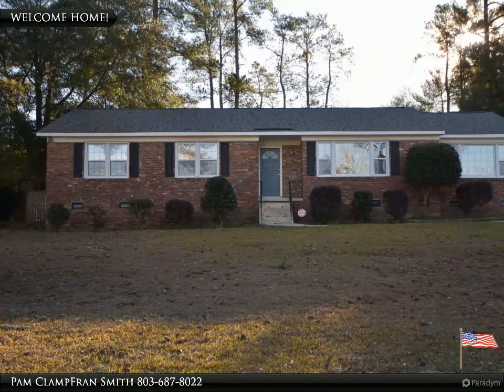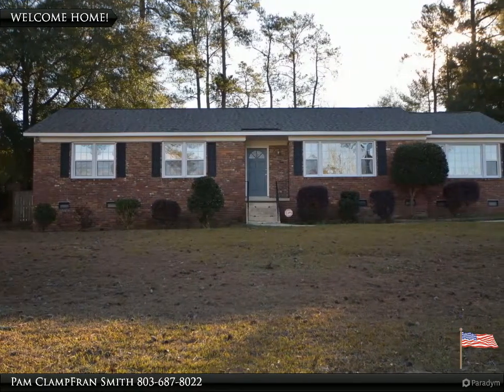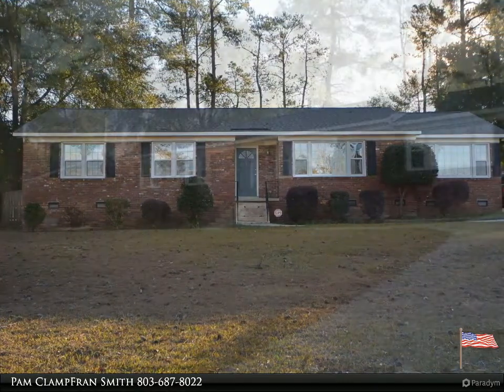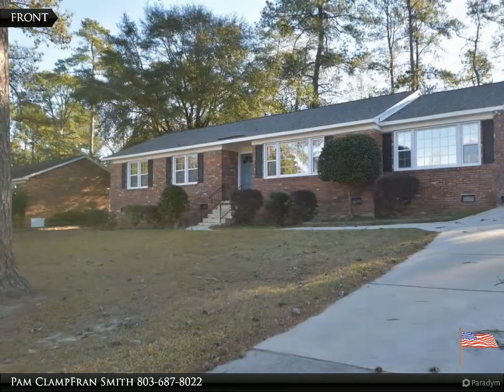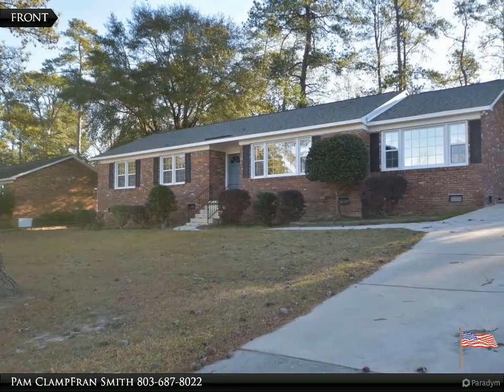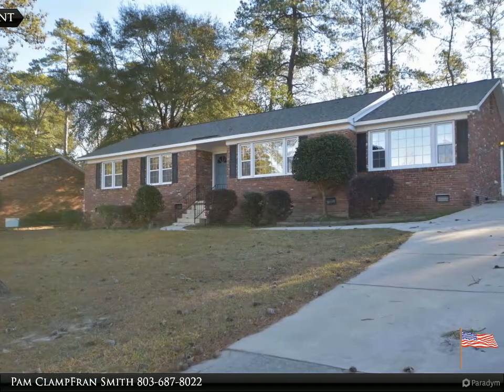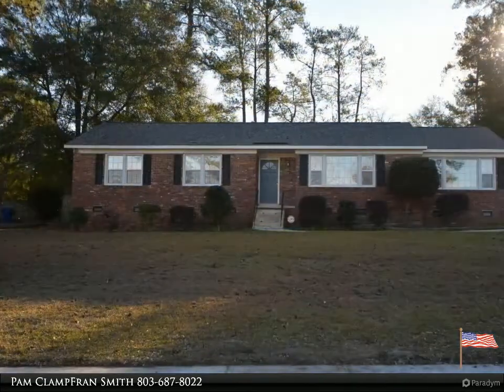4 Bedroom 2.5 bath all brick home with separate tiny house for company!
4 Bedroom 2.5 bath all brick home with separate tiny house for company! Come take a look at this practically new house. Some incredible updates include a newly renovated kitchen, new sheetrock, new beautiful white Quartz and butcher block countertops. New cabinets, and stainless-steel range, above range microwave and dishwasher! The floors are a mixture of original hardwoods and tile and luxury vinyl plank. A unique quality about this property is the closet space and oversized bedrooms. The fully renovated owner's bathroom offers modern 12x24 tiles a body jet rain head waterfall and body wand. There are so many reasons why this home will not last on the market. Recent renovations include roof, HVAC, plumbing with PEX, electrical, tankless hot water heater, windows, and more. Property also includes a 385 Sq Ft. tiny house for in-laws, college student, guests or possible rental for added income. Plenty of room for family and friends, won't last long submit your offer today.